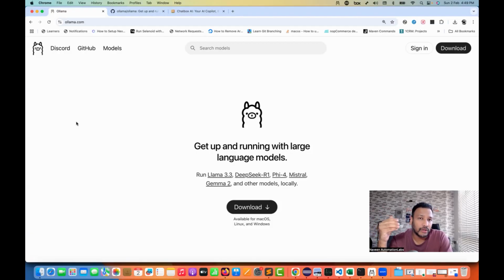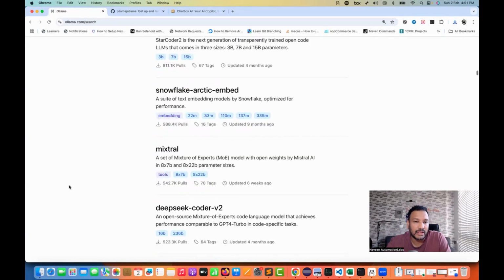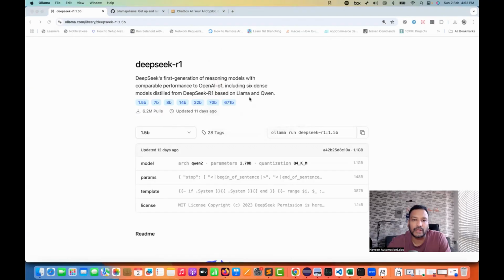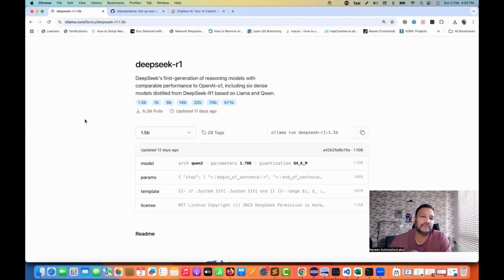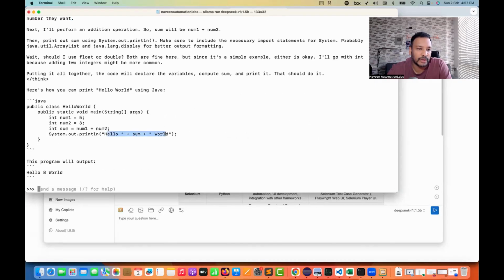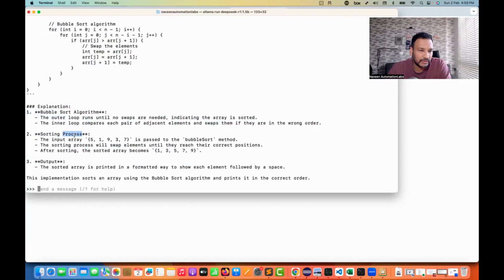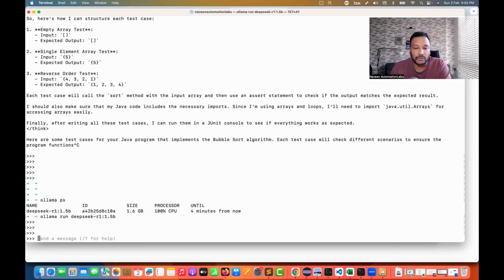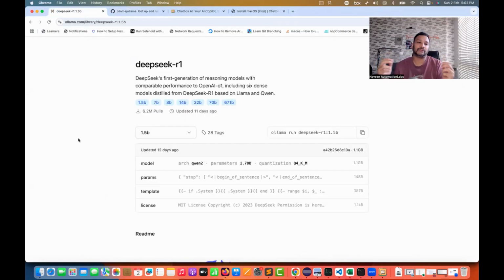Run DeepSeek R1 locally l 100% Offline and Secure l No Internet Needed | Ollama | ChatBoxAI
How to install and run LLM (DeepSeek-r1) in your local machine without Internet.

Naveen AutomationLabs Paid Courses:
GIT Hub Course: